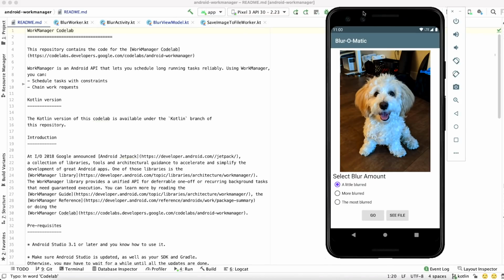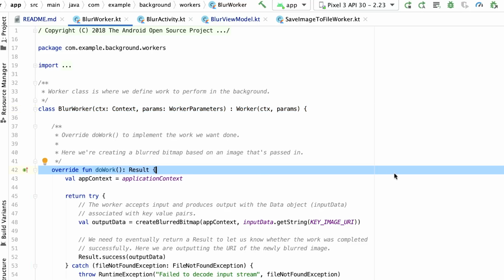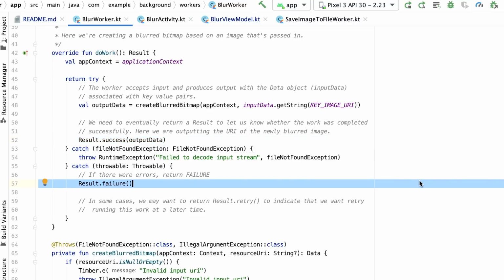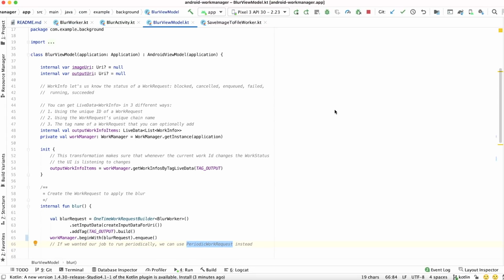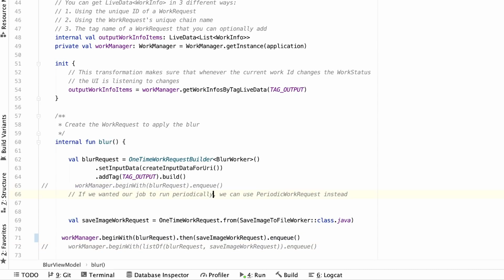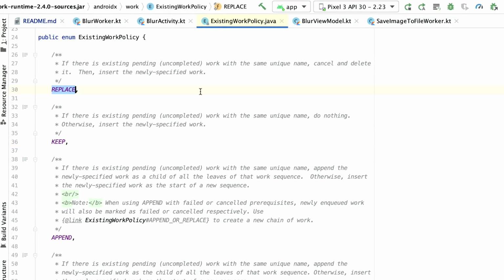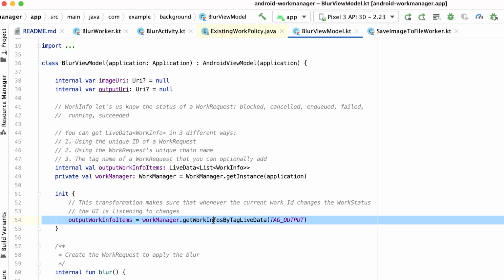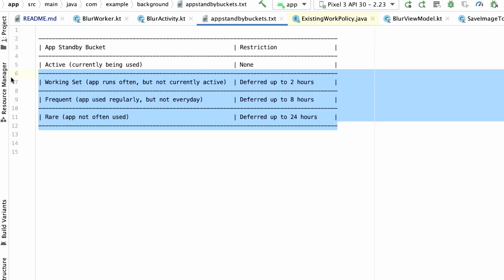WorkManager: Basics - MAD Skills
Welcome to the first episode of the WorkManager series for Modern Android Development Skills. Android Developer Relations Engineer Caren Chang will give us a closer look on how to get started with using the WorkManager APIs.